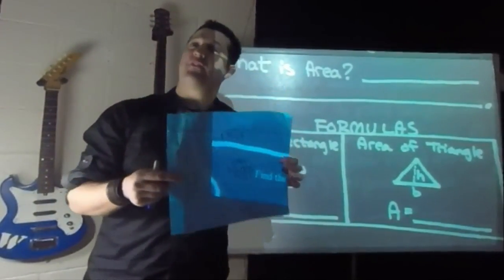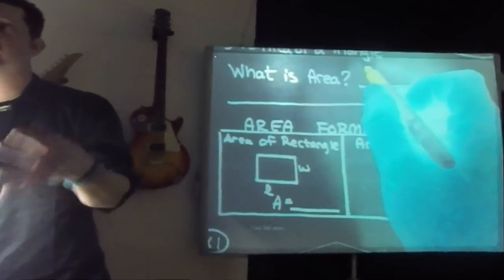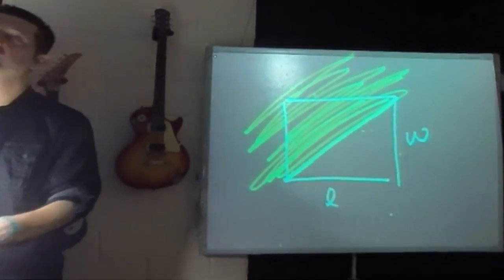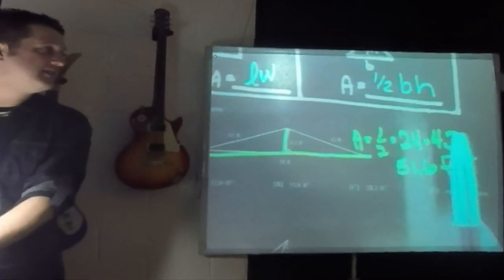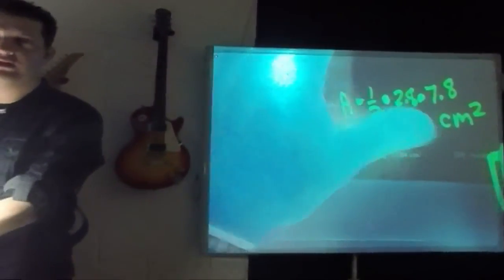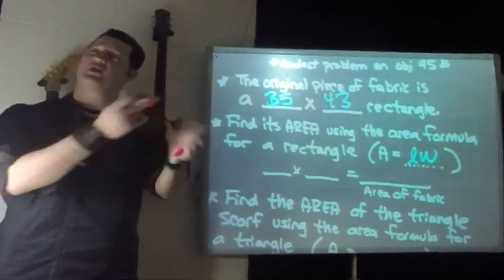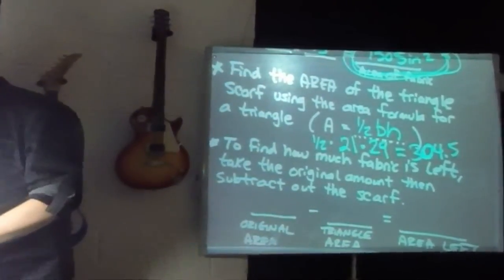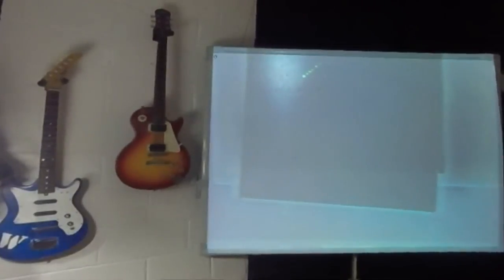Geometry: Obj 95. Area of a Triangle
Students learn a little bit about the concept of area as well as how to calculate the areas of rectangles and triangles.